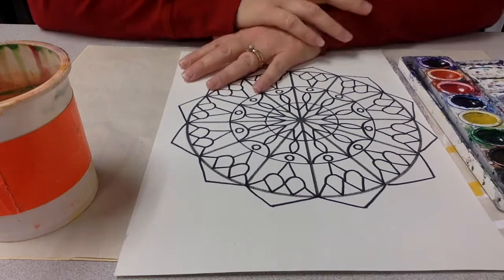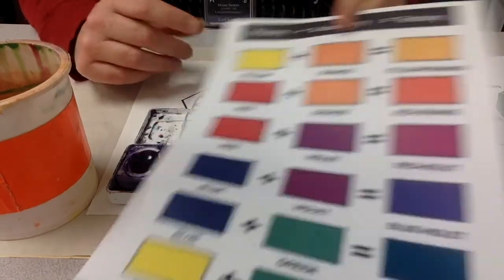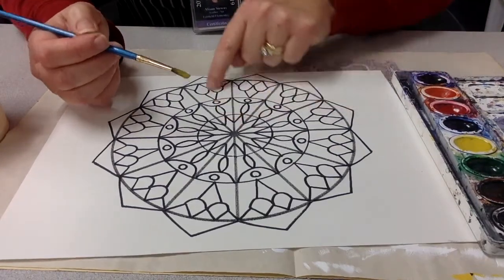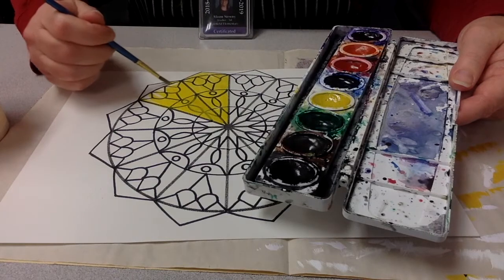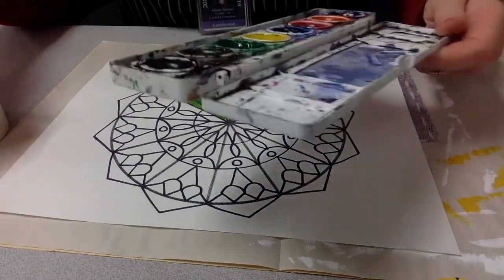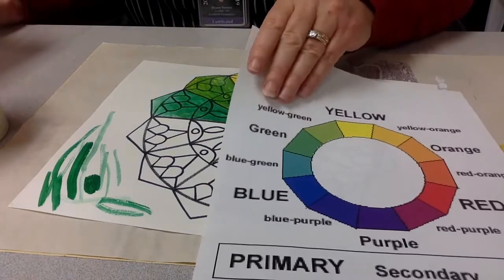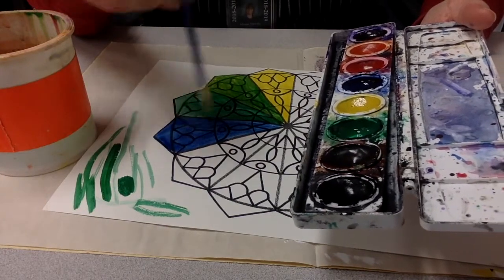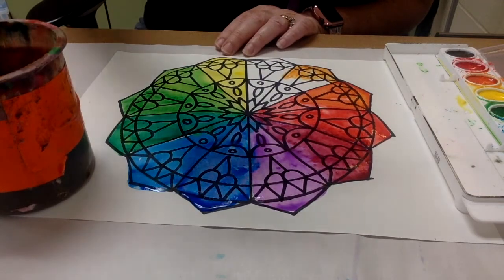Mandala Color Wheel Painting Demo